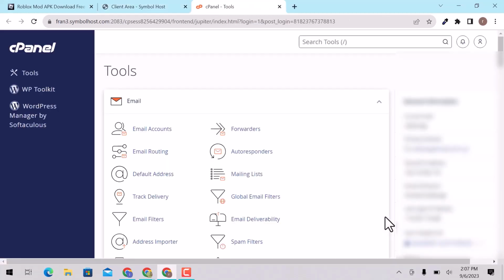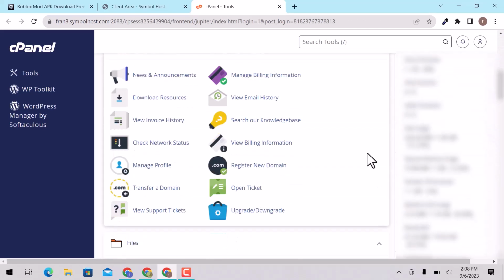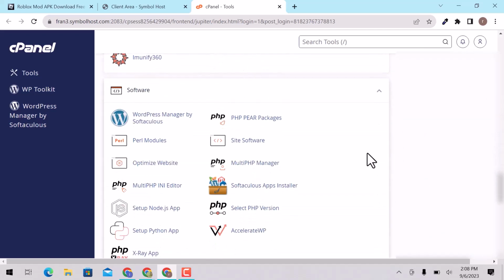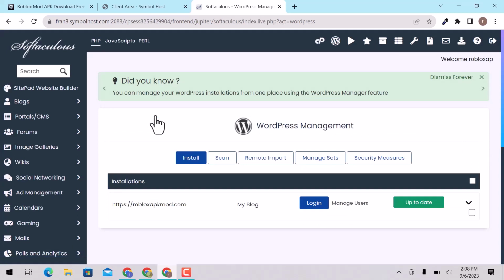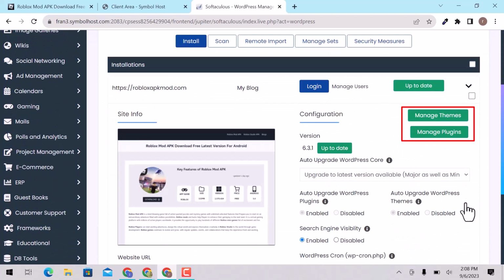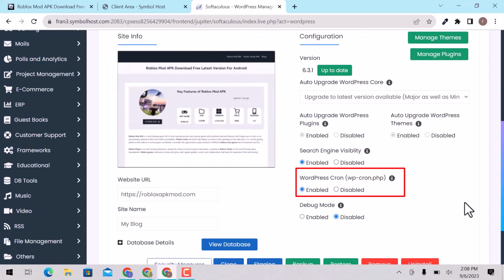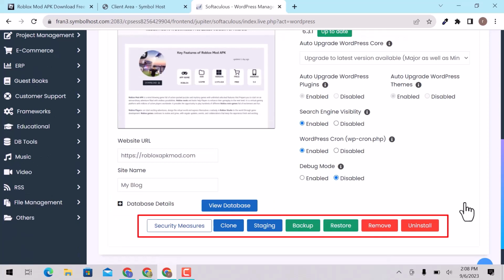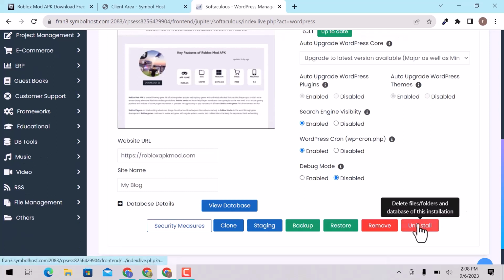How To Delete Wordpress Site {Step-By-Step Tutorial}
Are you ready to start fresh with a clean slate on WordPress? Learn how to delete a WordPress site safely and efficiently in our step-by-step guide.

In this tutorial, we'll not only show you how to delete a WordPress website and start over, but we'll also cover the essential steps for how to delete a WordPress site without losing your data. Whether you're rebranding, redesigning, or simply want to remove a site from your WordPress account, we've got you covered.

Deleting a WordPress site is a process that requires careful consideration, and we'll walk you through it to ensure you don't encounter any unexpected hiccups. From backing up your content to navigating the WordPress dashboard, we'll provide clear instructions every step of the way.

It's important to note that deleting a WordPress site is different from deleting your entire WordPress account, which we'll clarify. We'll focus on site deletion in this video, giving you the knowledge and confidence to manage your WordPress sites effectively.

Watch this video to discover how to delete your WordPress site confidently and pave the way for a fresh start in your online journey. 🌐